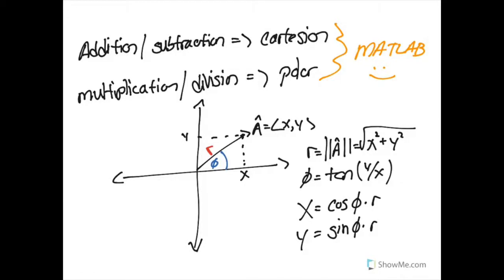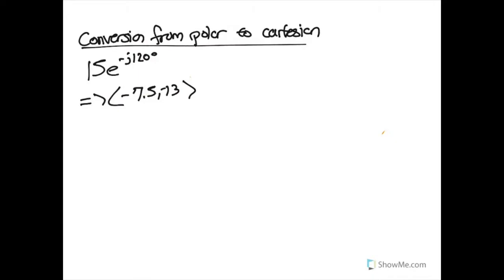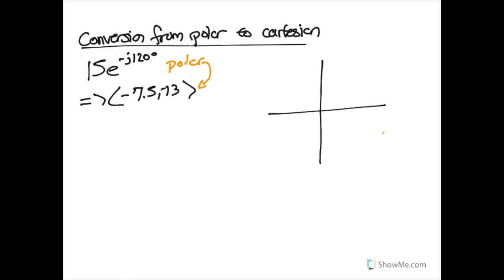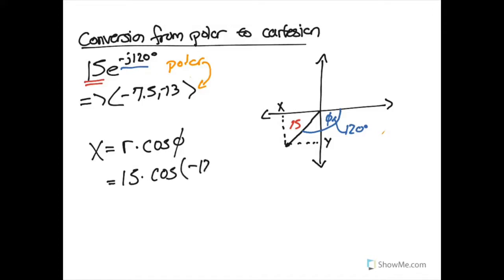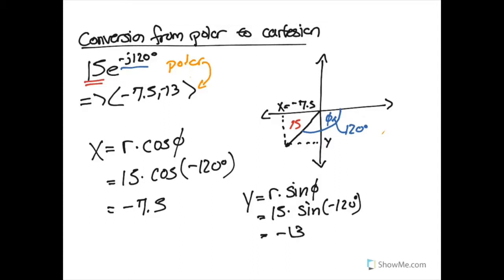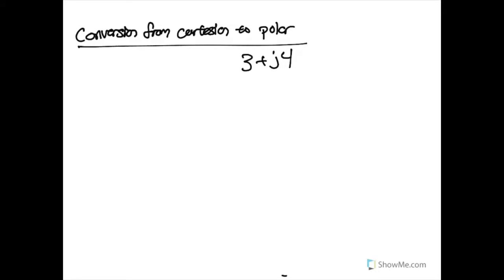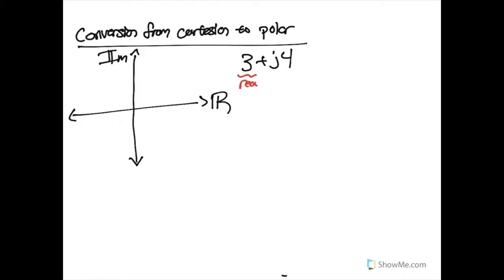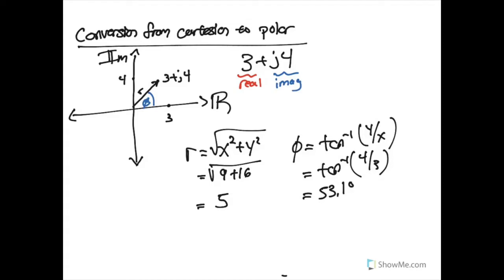Conversions Between Coordinate Systems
Converting between polar and cartesian coordinate systems.